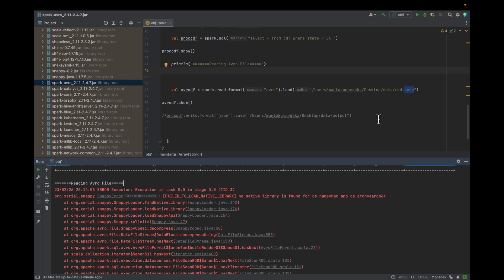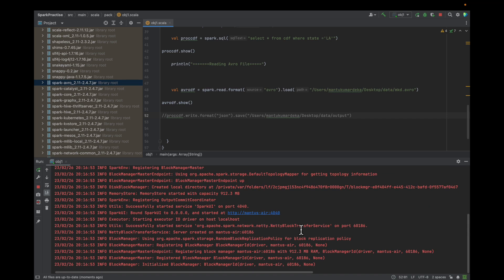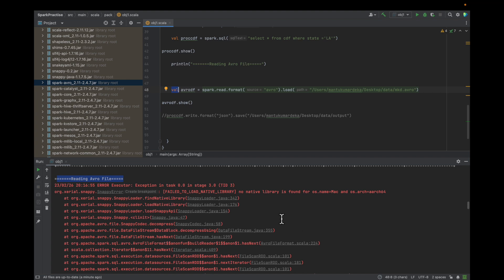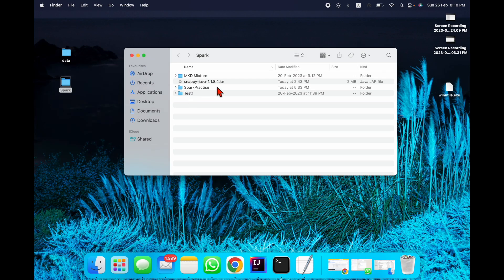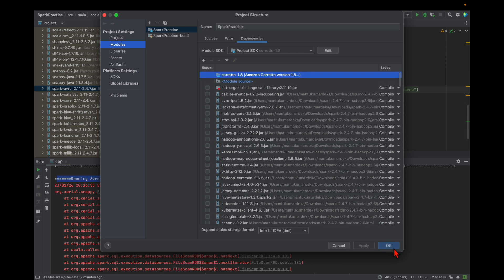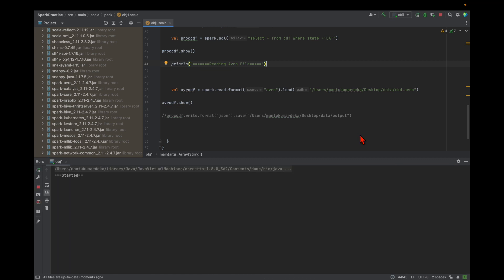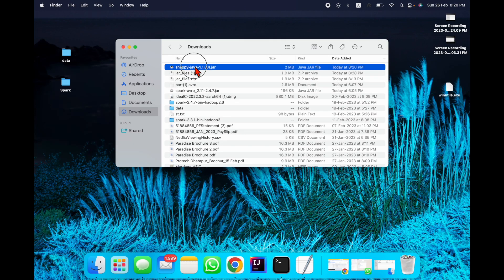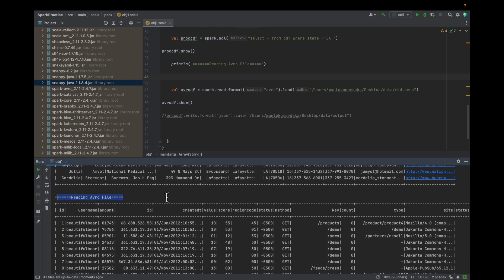[FAILED_TO_LOAD_NATIVE_LIBRARY] no native library is found for os.name=Mac and os.arch=aarch64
I am using MacBook Air M2, When I was running Intellije with Spark I got below error while trying to load .arvo file in Spark- I fixed it. You can follow the same.

Reading Avro File

23/02/26 19:52:47 ERROR Executor: Exception in task 0.0 in stage 3.0 (TID 3)
org.xerial.snappy.SnappyError: [FAILED_TO_LOAD_NATIVE_LIBRARY] no native library is found for os.name=Mac and os.arch=aarch64

Queries-

SnappyLoader.java:176
org.xerial.snappy.SnappyErro
How to load .arvo file in Spark using Dataframe
How to add extra jar in Intellije
How to add jar file in Spark
How to add Spark Jars in Intellij on Macbook